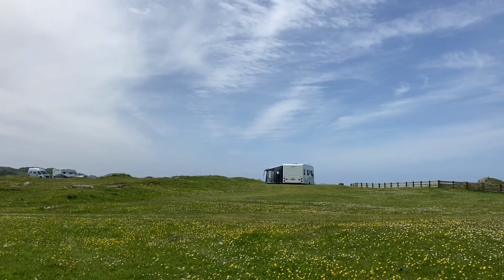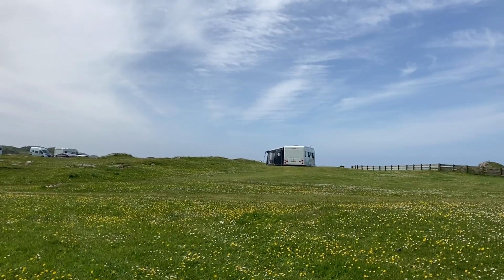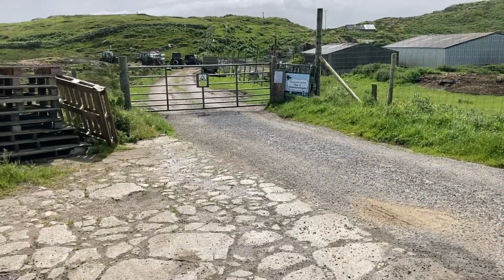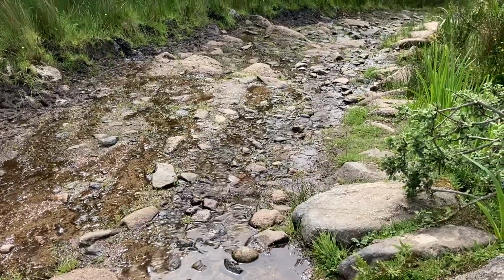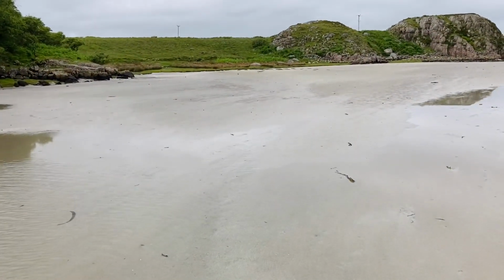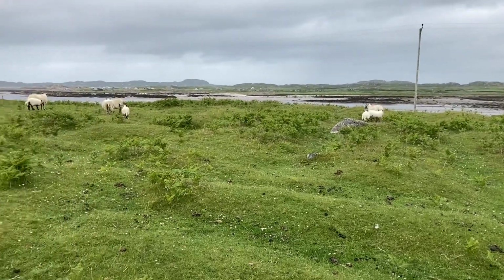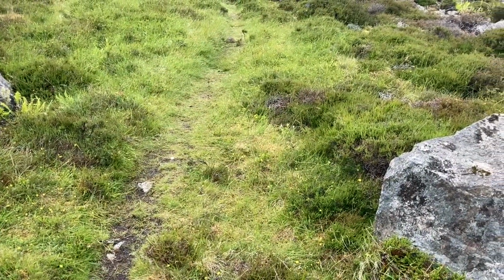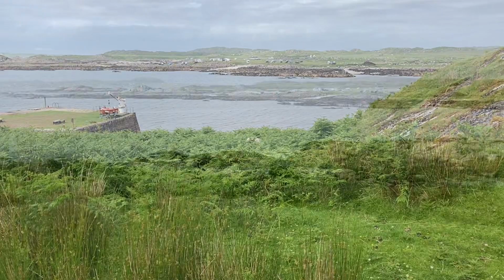Isle of Mull to Erraid Island Walk, Scotland. Fantastic beaches & a different world. Truly stunning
I talk about the tides but you can find them out locally. I went to the ferry port to ask. I felt personally that after 4 hours from high tide was sensible and I’d have a window of a couple of hours for my first visit. The beaches are second to none and even though the weather changed every 15 minutes I’m glad I’ve hopefully got something half decent to put up. Fidden Farm Campsite really is right next to all the amazing scenery at the end of the film. The owners and fellow campers were fantastic as a few things went wrong with my tent! There is poor mobile coverage but isn’t that what we are getting away from???! All the very best Paul June 2022